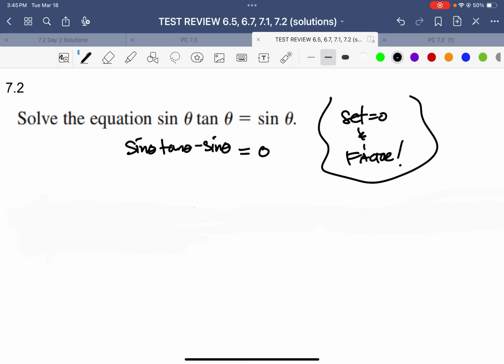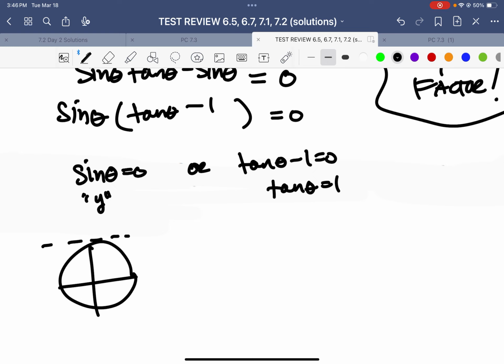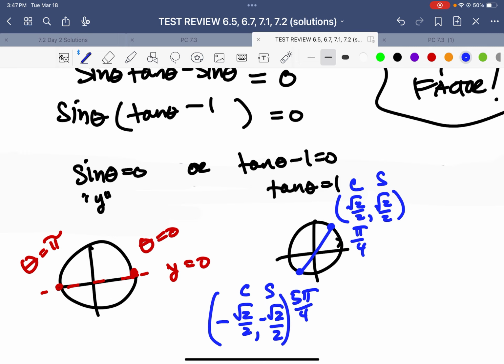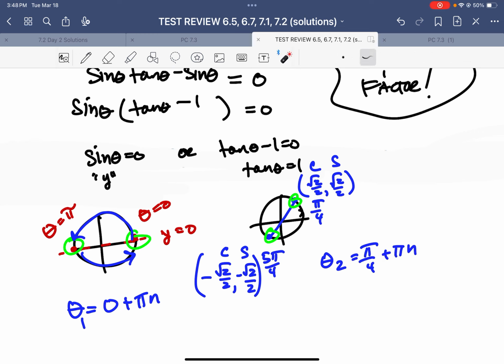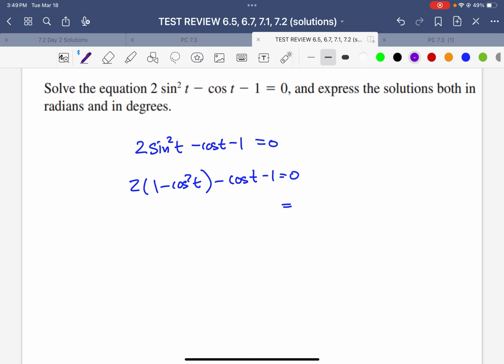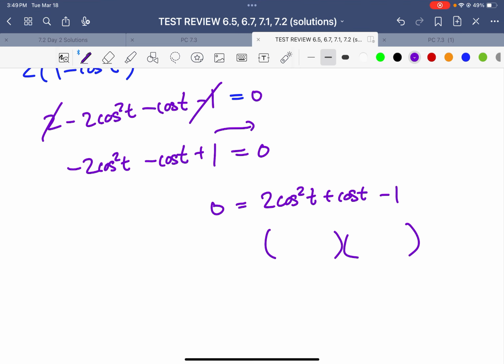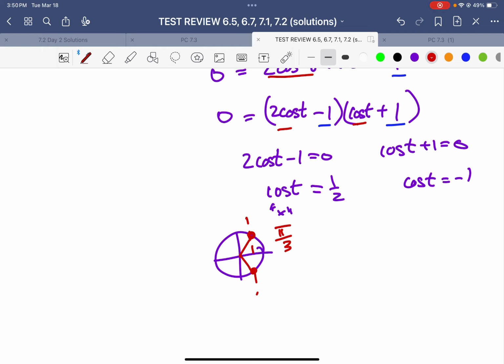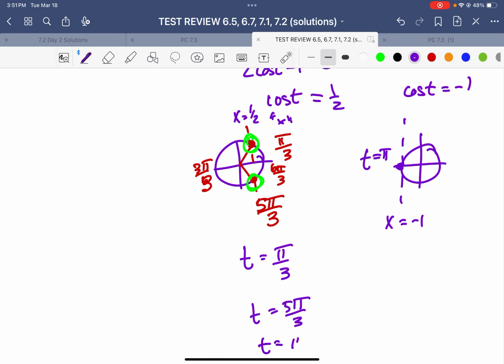TEST 6.5, 6.7, 7.1, 7.2 REVIEW walkthru Part 2